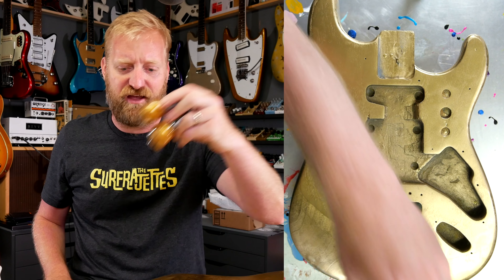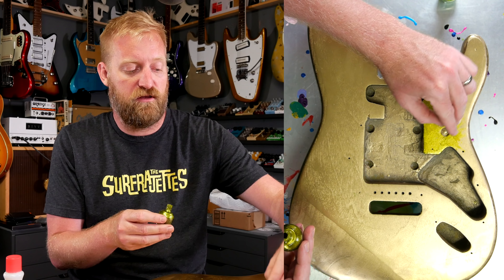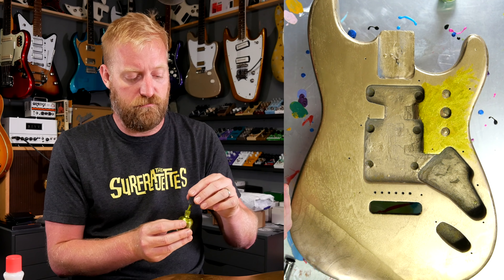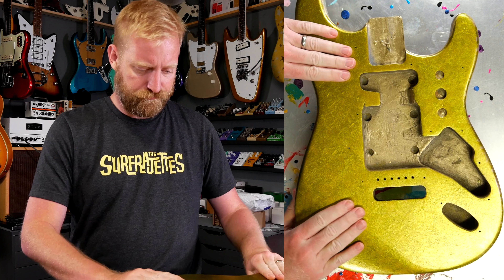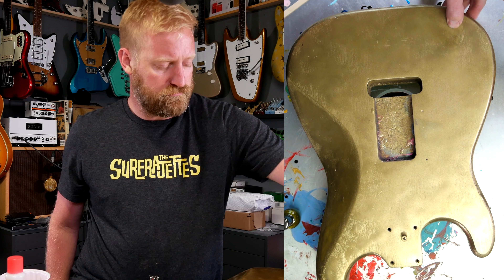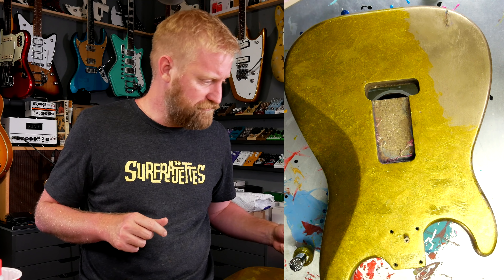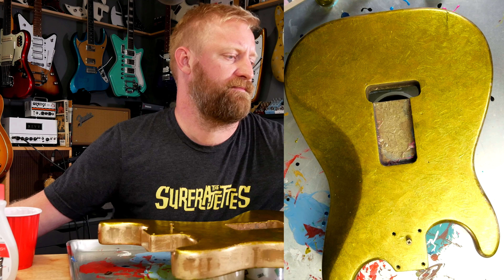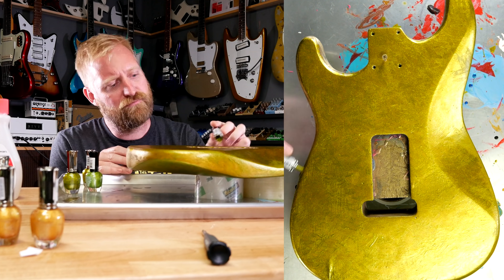Strat Reboot pt. #4 - Painting a guitar with nail polish AGAIN! - Narp or Yarp?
I've learned from my mistakes and I'm giving it another shot! more nail polish on my strat and this time I'm going with a single color.
AND here's the nail polish I used
4 Way nail block that was recommended for fret polishing